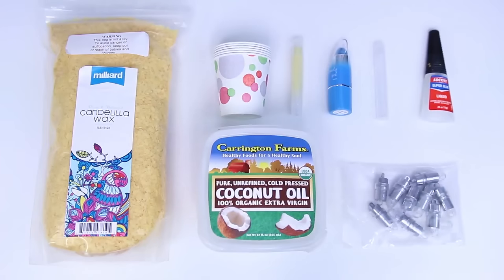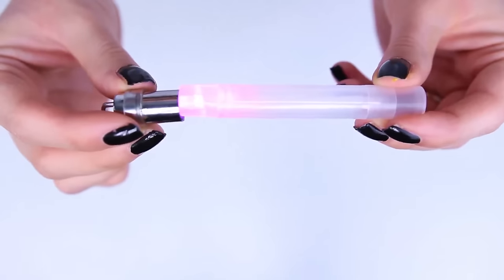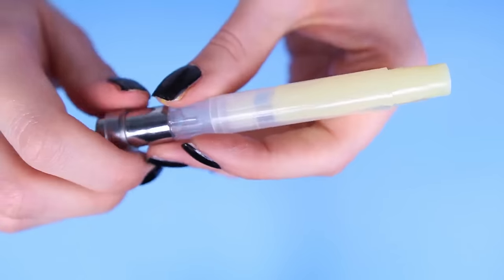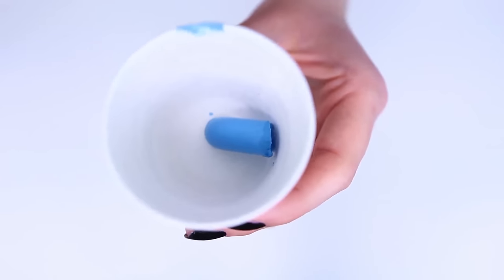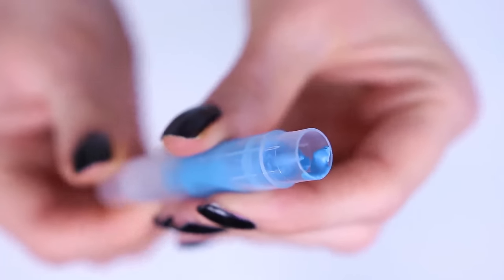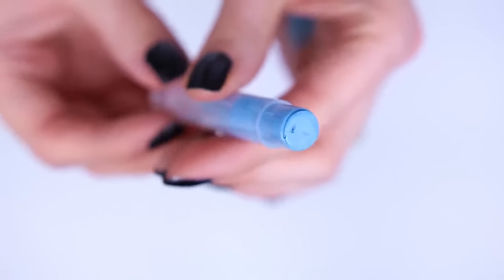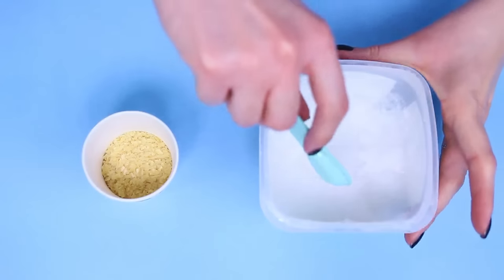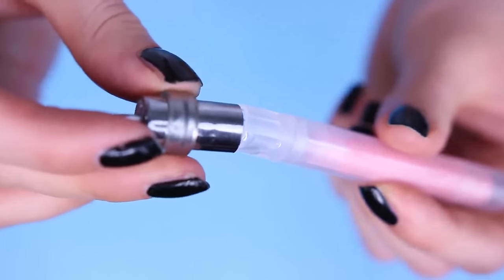DIY Star Wars Lightsaber Lip Balm // Lipstick ヽ༼◥ _ ◤༽ﾉ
Hey SStylers! Today I show you how to make your own lightsaber lip balm and lipstick. What should I make next?

➞ YouNow: sofiastyled
➞ Periscope: sofiastyled
➞ Pout: sofiastyled

PRODUCTS
Balloon Lights
Candelilla Wax
Color Changing Lipstick
Dixie Cups